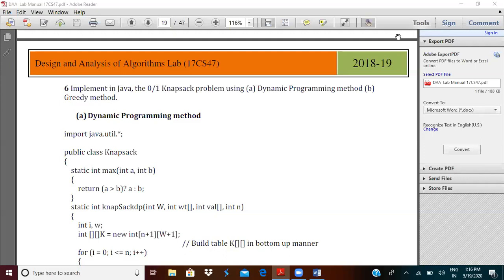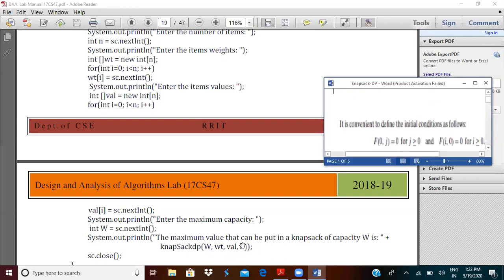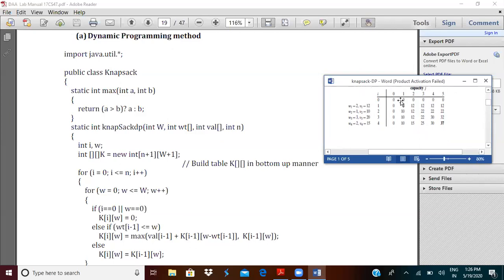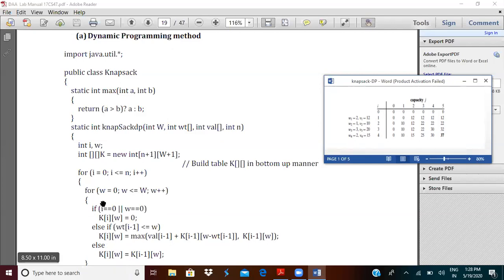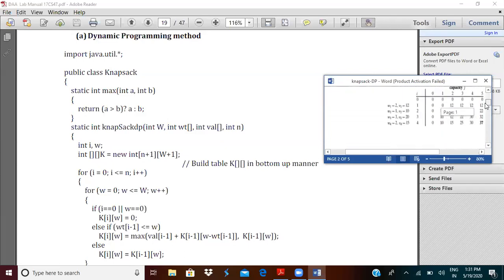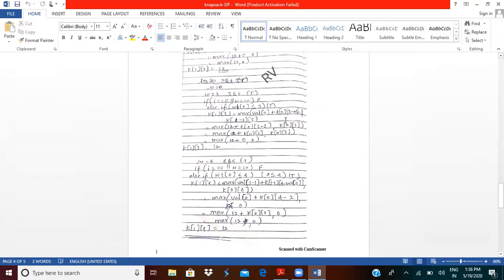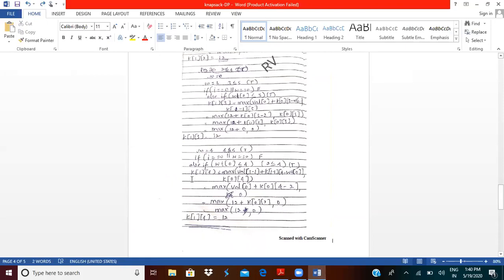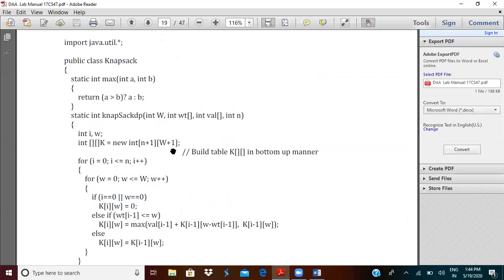DAA Lab program 6a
DAA Lab program on Knapsack probelem using dynamic programming